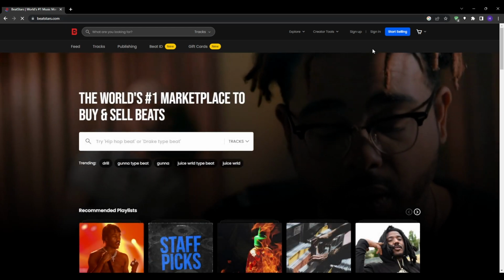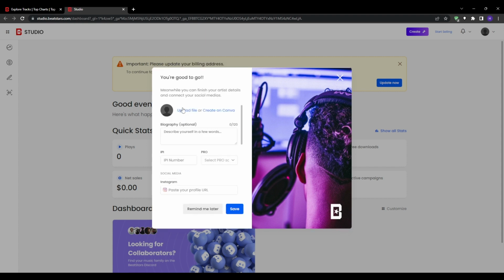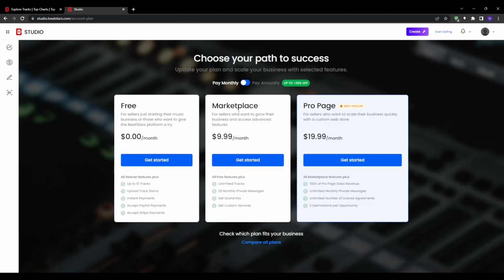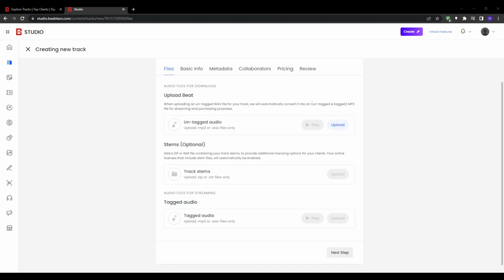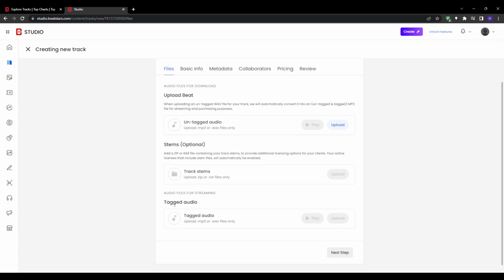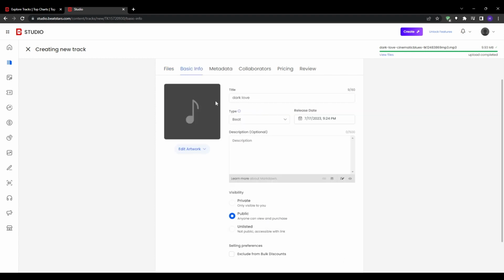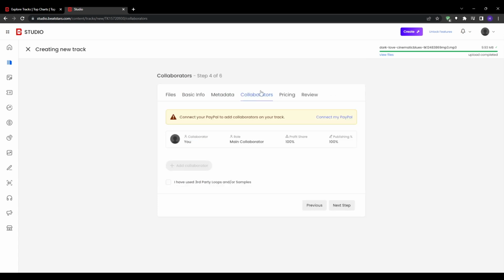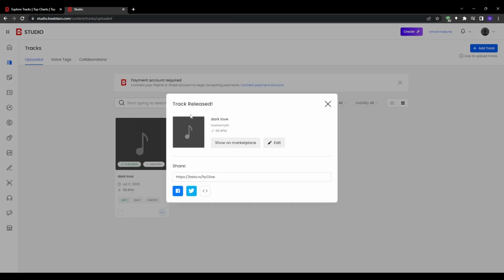How To Make Money Selling Beats Online | Beatstars Tutorial 2025